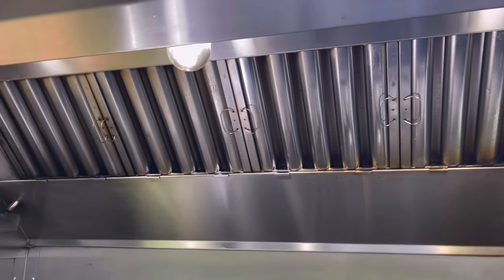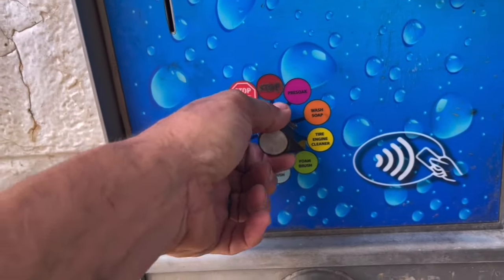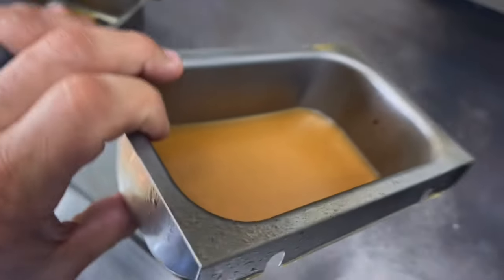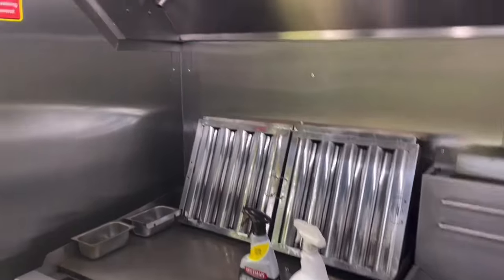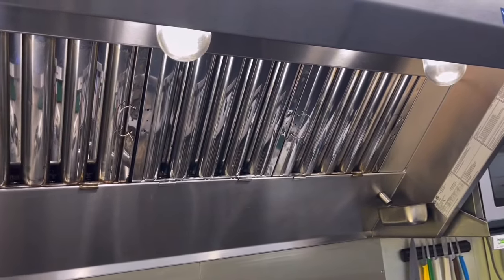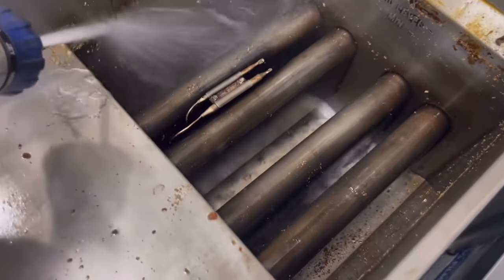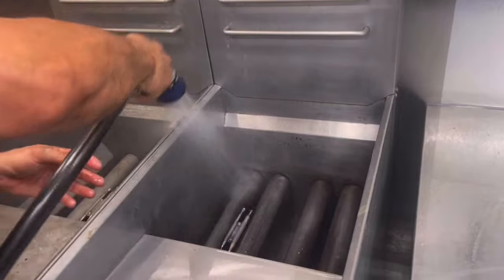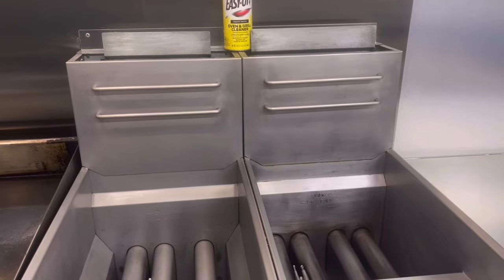May 23, 2024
How to make your food truck look new again. Complete cleaning video